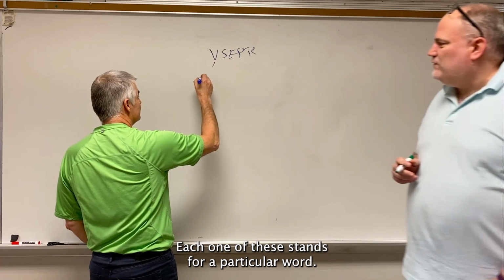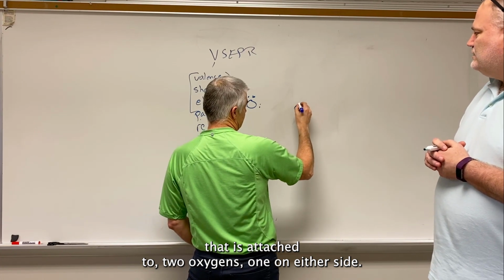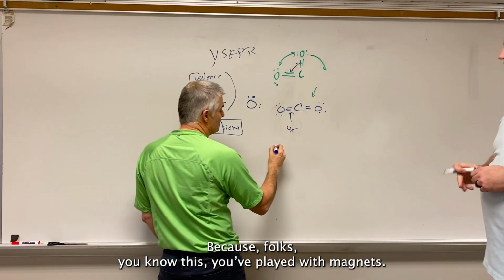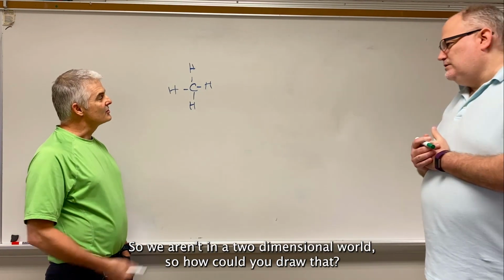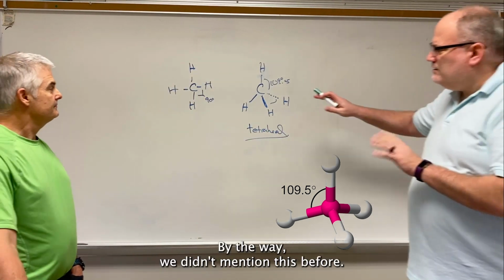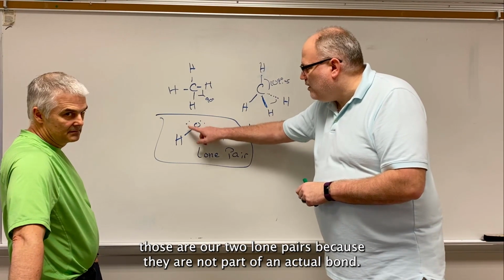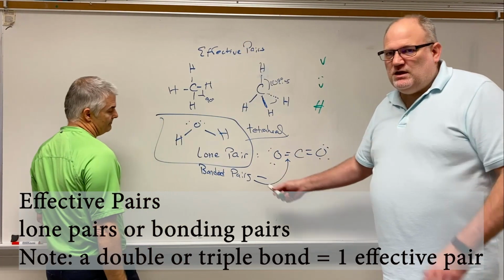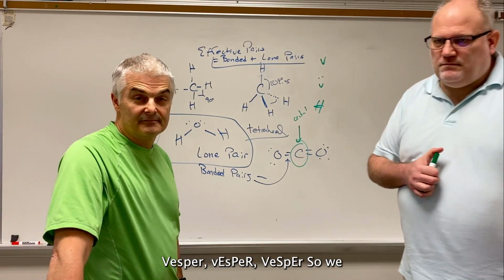Chemistry Explained! Bonding video - VSEPR theory simplified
In this video we learn how to determine a molecules shape using VSEPR theory... the simple way.